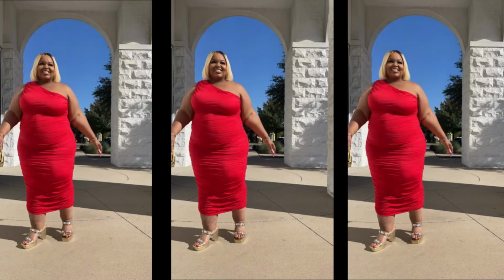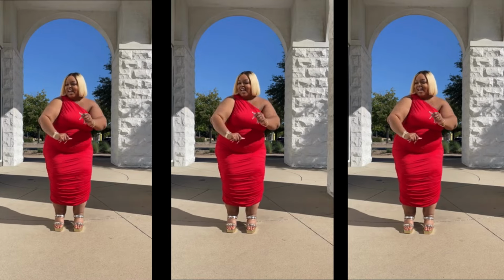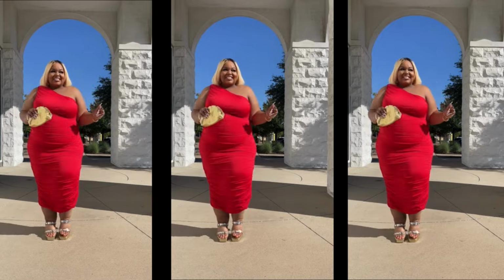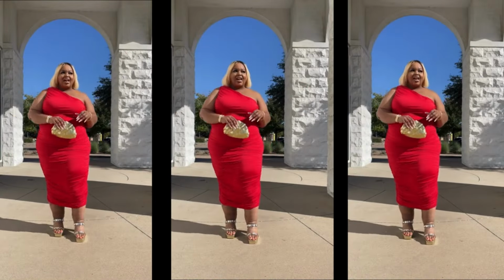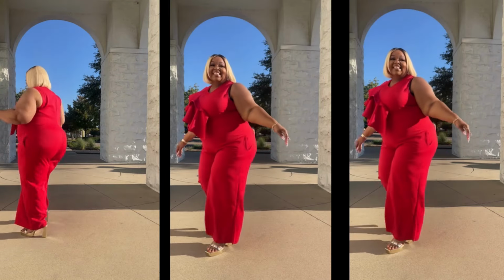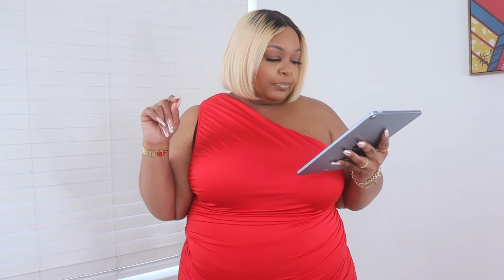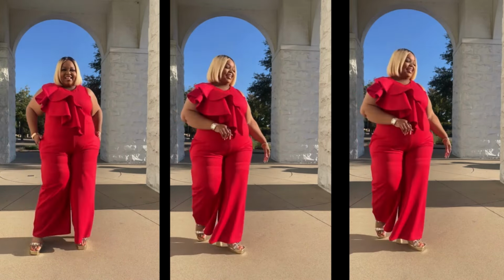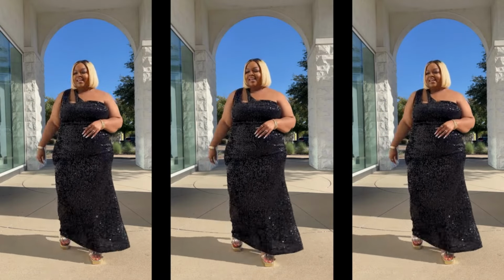Plus Size Holiday Outfits & Accessories | What to WearWhat Are You Wearing for Christmas 2024?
Welcome back, cousins! In today's video, I'll be showing you the perfect holiday looks and accessories that are stunning for Christmas, festive parties, family gatherings, and even Christmas photoshoots. These outfits aren't just for the holidays—many of these pieces can be worn throughout the winter season, making them versatile wardrobe staples.

All these looks are shoppable and come in a size range from Large to 5X, with multiple color options available for each outfit. Whether you’re dressing up for a festive event or a cozy family get-together, these outfits will have you looking and feeling fabulous. And the best part? I picked them up from our favorite cousin, Amazon!

Don’t forget to shop my links below to grab these looks and complete your holiday style. Let’s get into it!

✨ Shop the looks below

Outfit Links:

Eyelashes
Red Pans set

Are you an aspiring or current entrepreneur or content creator?

Check out my coaching website for tips on content creation, business growth, and more

Interested in one-on-one business coaching? Book your session here!